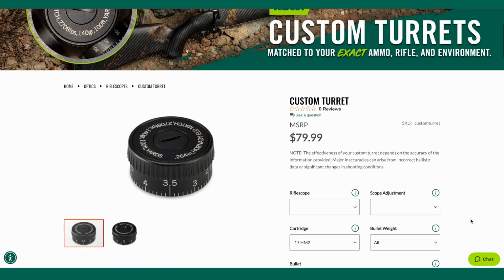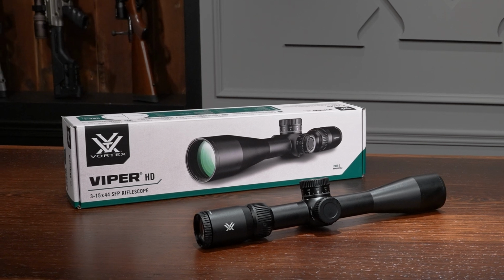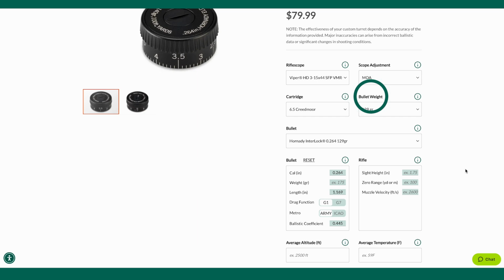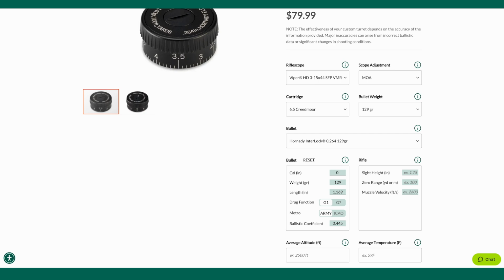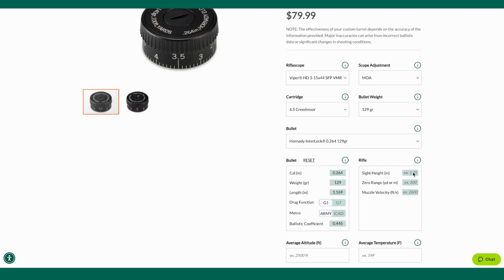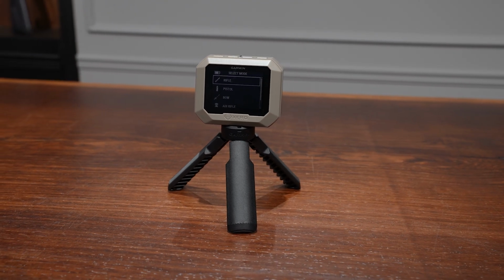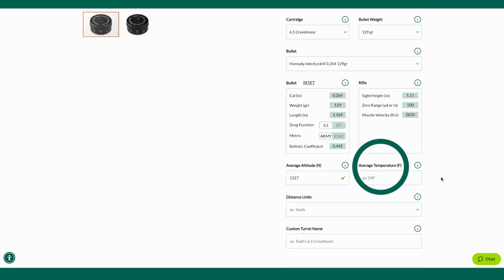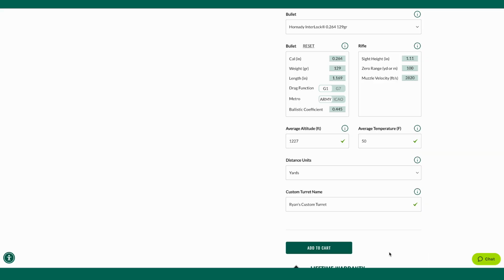Build a Vortex® Custom Turret – Here’s How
Join Ryan as he walks through the data sheet necessary to build out your very own Vortex® Custom Turret. This video will ensure your data is clean and accurate, resulting in an effective turret to stretch your long-range capabilities.